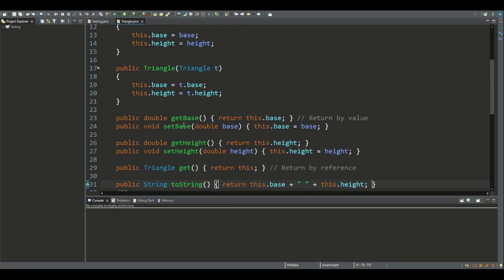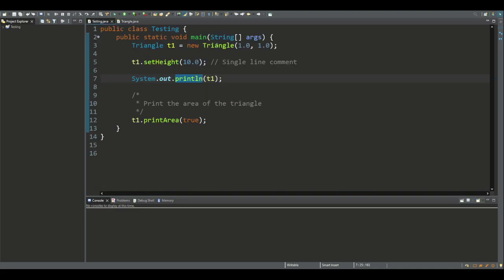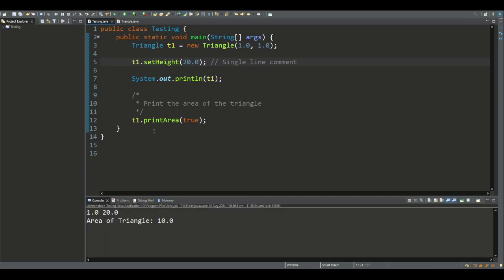Mutator Methods - AP Computer Science A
This AP Computer Science A video explains mutator or modifier methods in a Java class.